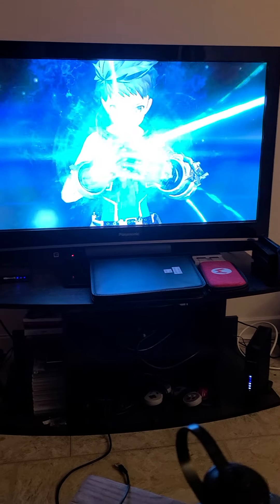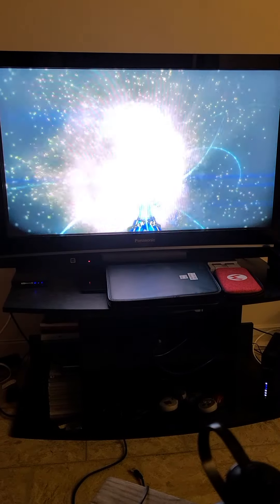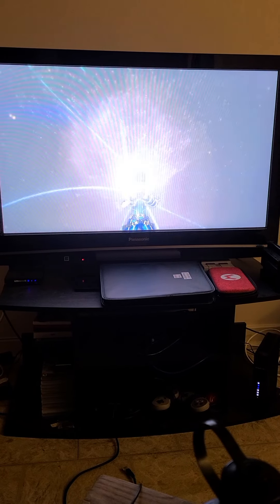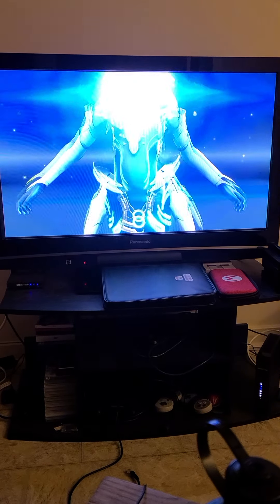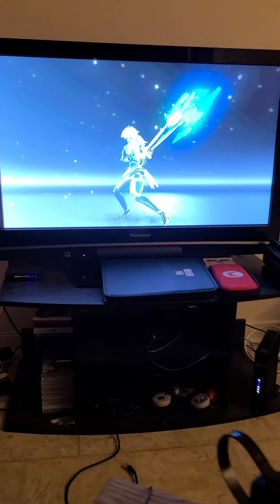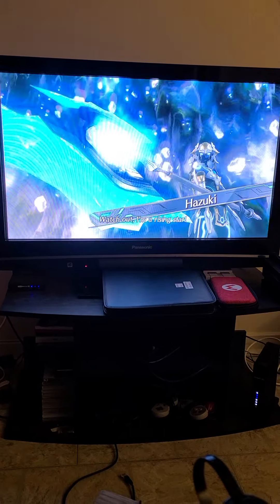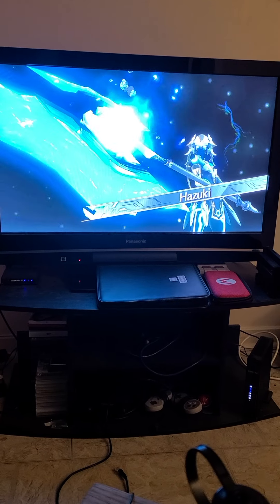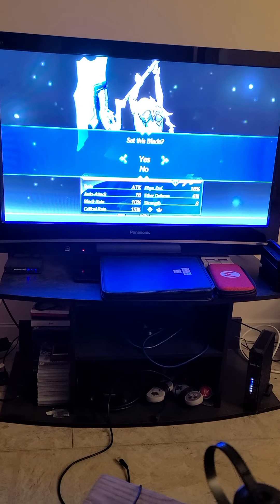Core Crystal Pulls Part 3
More pulls, more common blades. Hoping the next set has a rare in it. I'm not using the DLC rares or boosters yet because I want to see who I  pull first with no help.